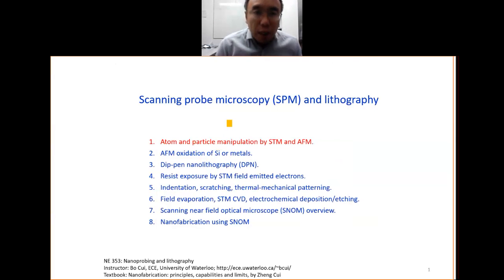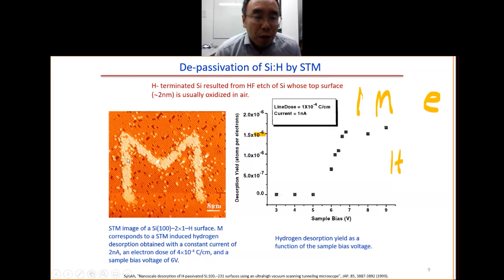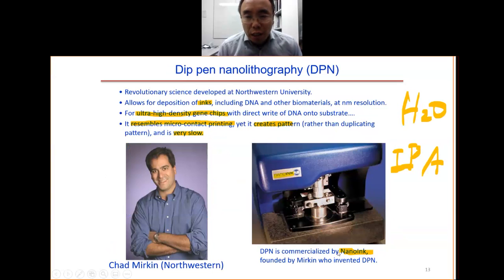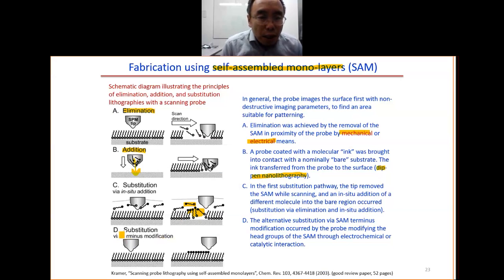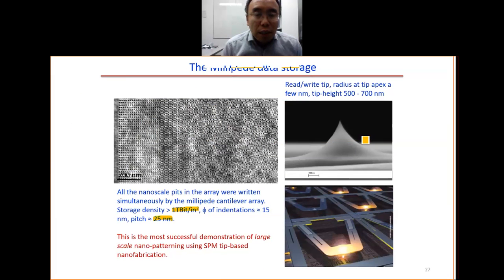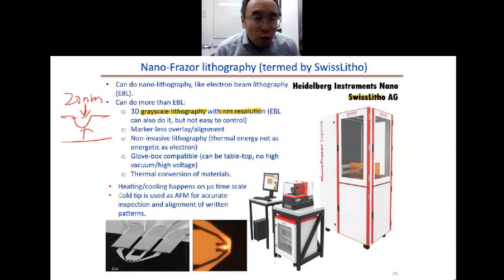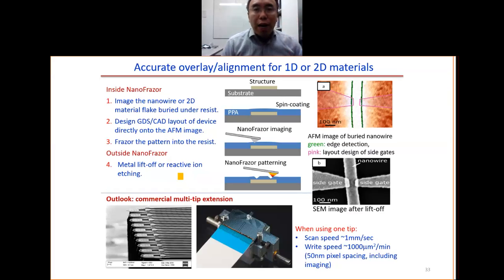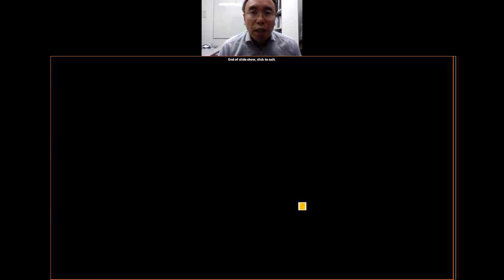NE353 15 Scanning probe microscopy & lithography 2 slide 1 39